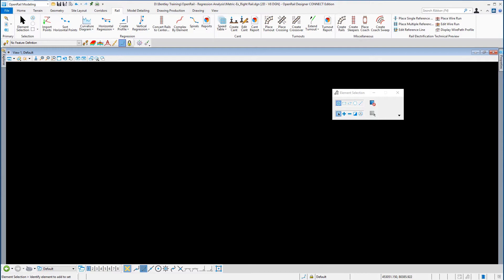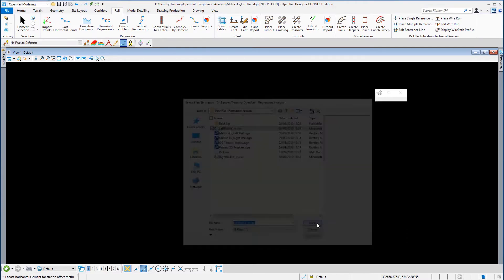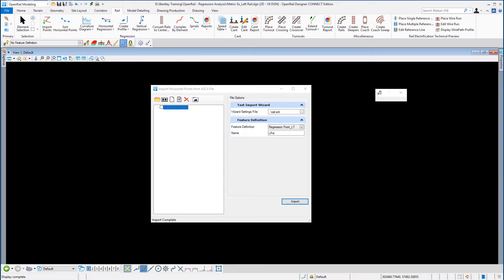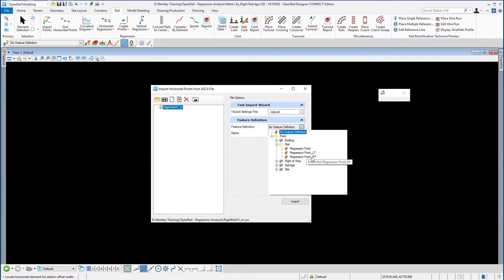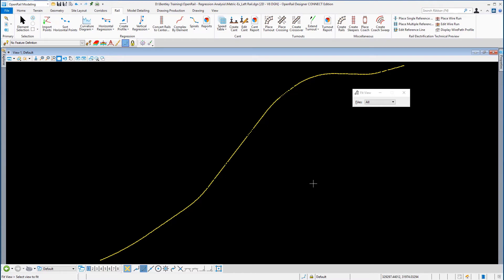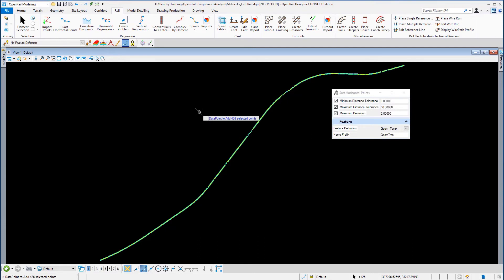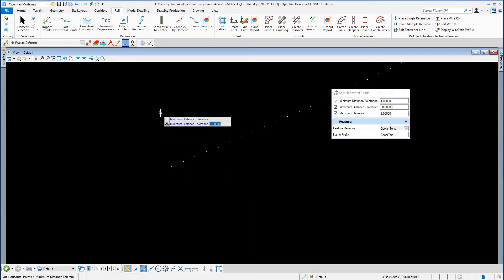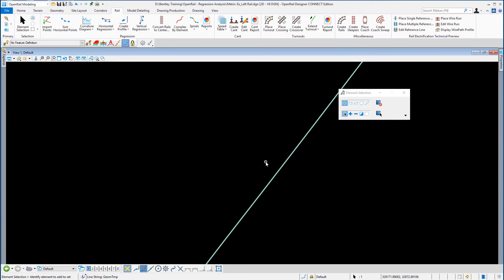Part 2 - Import the Rail Points and Create a Sorted Line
In this video you will learn how to import the existing horizontal rail points from an ASCII file using the import wizard. You will also learn how to
create a sorted line to represent both the left and right rails to a set of criteria.